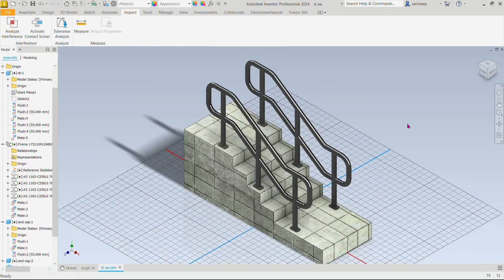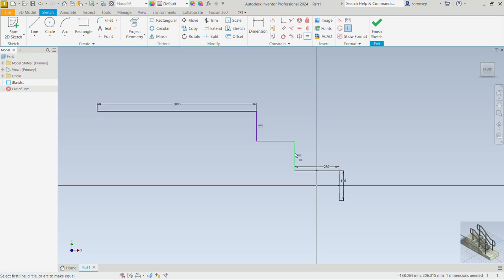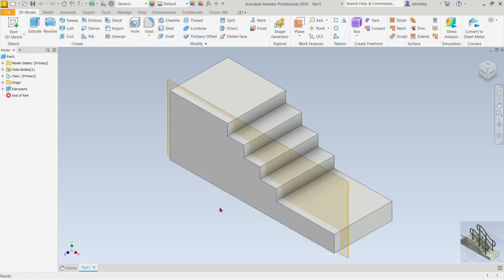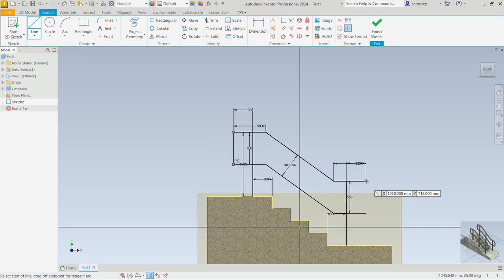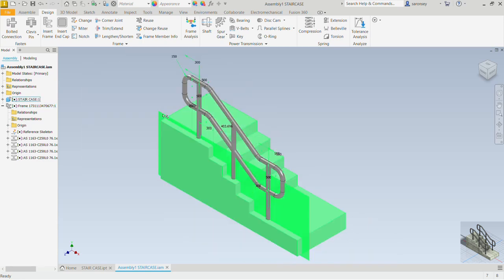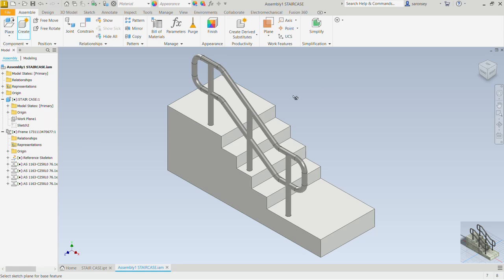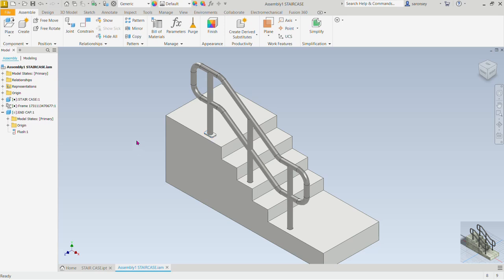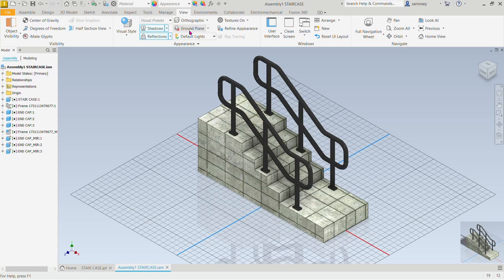Designing a Staircase with Handrail Tutorial: Using a Frame Generator in Autodesk Inventor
In this tutorial, you'll learn how to model a staircase with a handrail in Autodesk Inventor using the Frame Generator tool. We will guide you step-by-step through the process of designing the staircase structure and efficiently adding the handrail, leveraging Inventor's powerful frame generation capabilities. By the end of this tutorial, you'll have a fully parametric staircase design with a detailed handrail that can be easily modified and adapted for different projects.